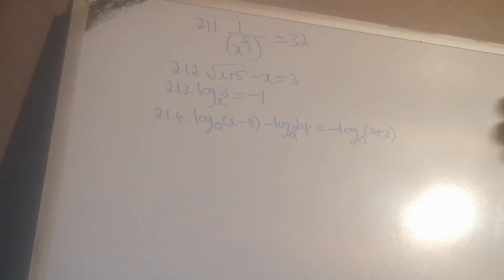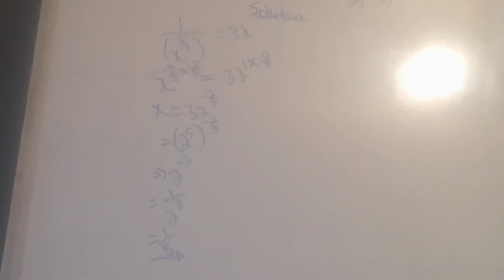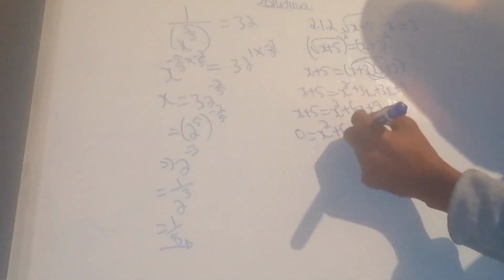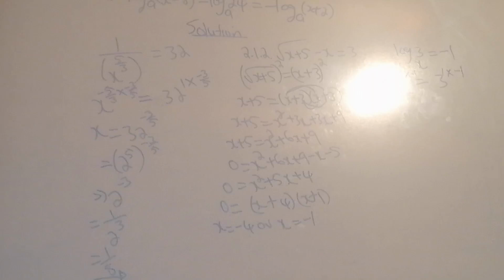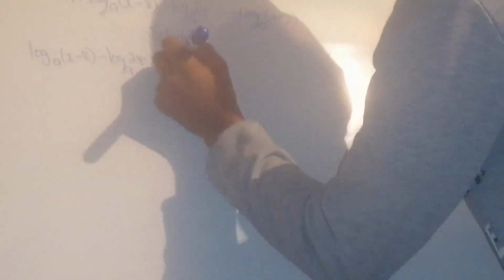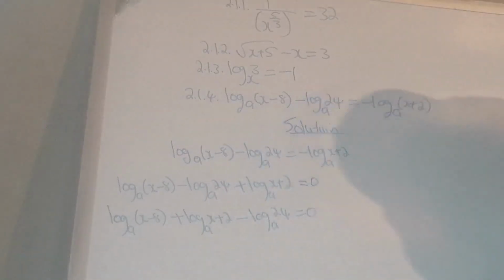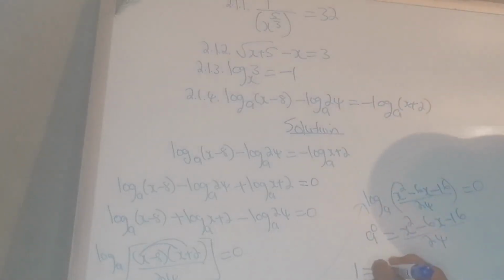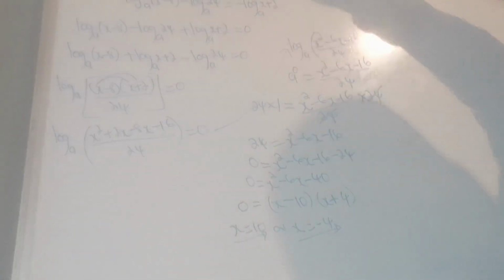technical mathematics grd11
Technical mathematics